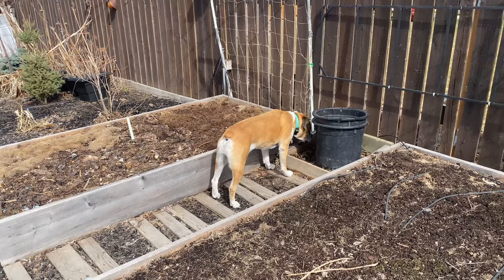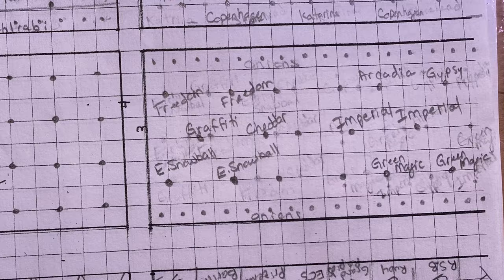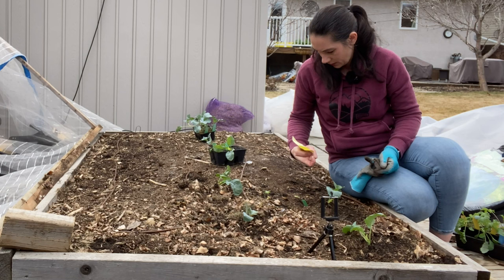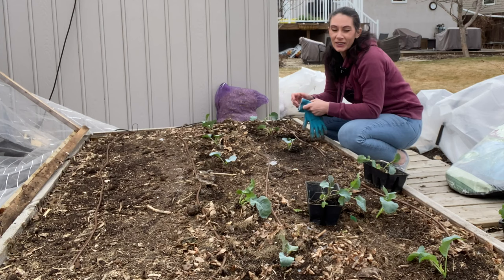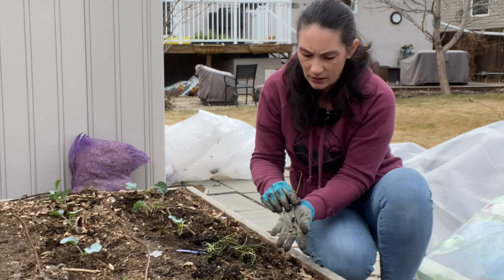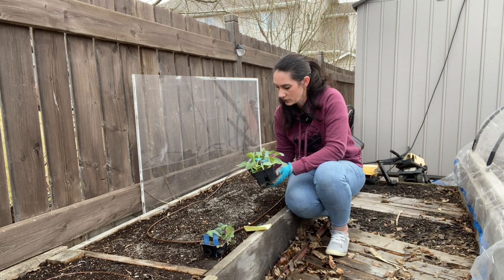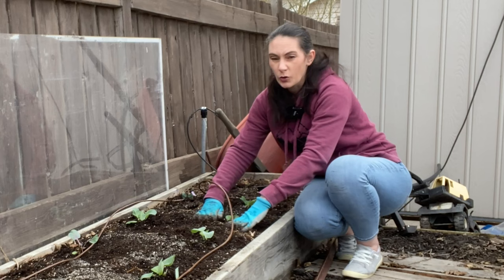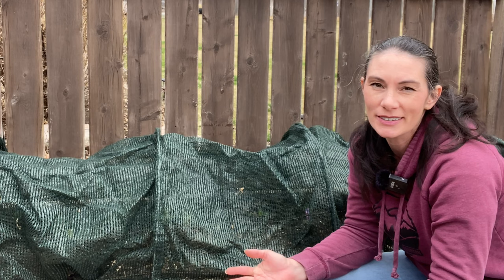Planting Cauliflower, Broccoli🥦, Cabbage, Kale, & Brussels Sprouts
It's finally time to get some of my crops in the ground. I will be planting my Brassicas: Cauliflower, Cabbage, Broccoli, Brussels Sprouts, Kale, as well as a few onions. I grew all of these starts from seed.

Garden Netting
US not found

Grow Tunnels Mesh and Netted

Chapters found in this video:
Introduction: 00:00
Buster Dog 01:41
Planting Cauliflower 03:31
Planting Broccoli 10:40
Planting Onions 15:07
Planting Cabbage 17:53
Planting Kale 24:16
Planting Brussels Sprouts 24:49
Conclusion 26:25